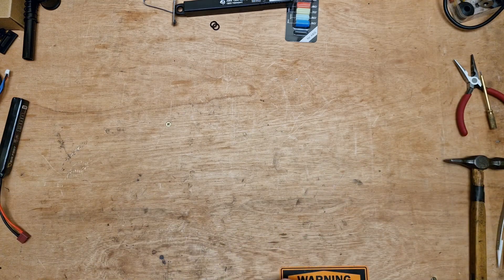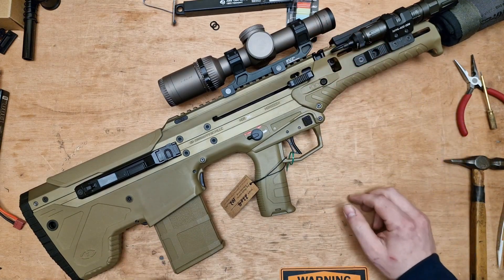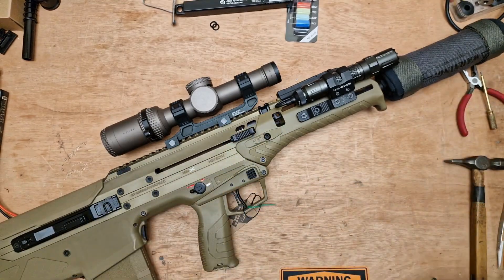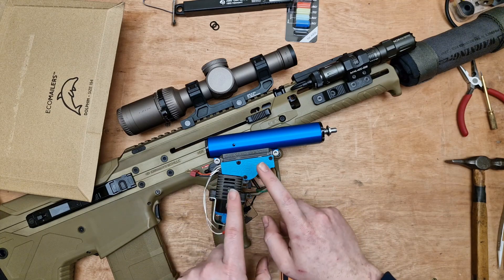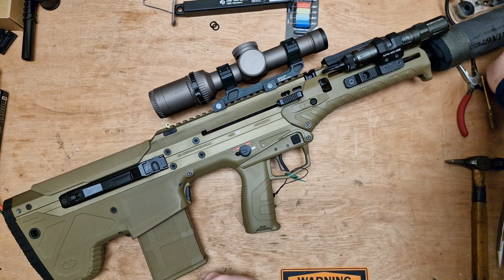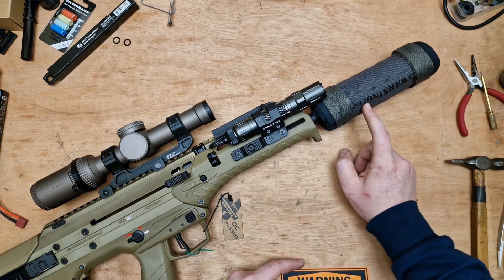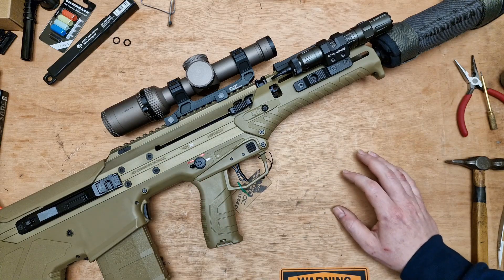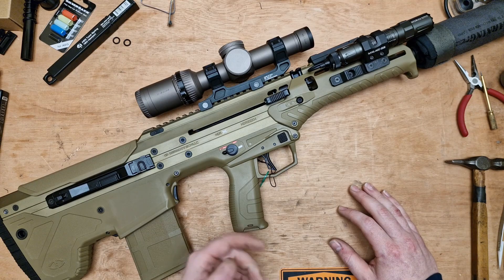Lets Clear The Air on the Silverback MDR-X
Why not check out the Jaeger Precision Store?